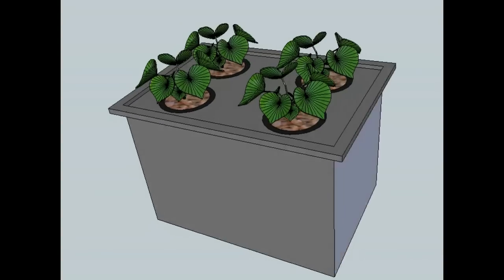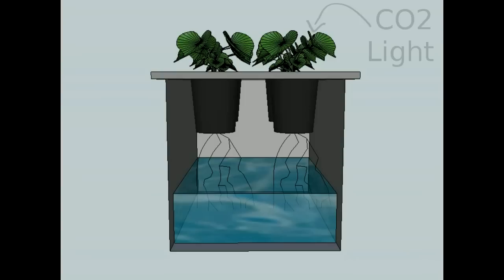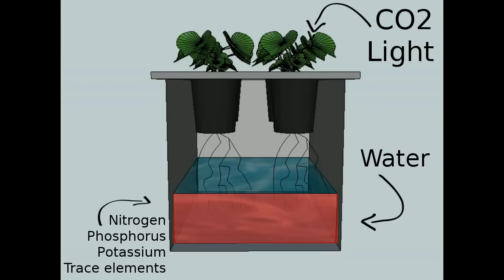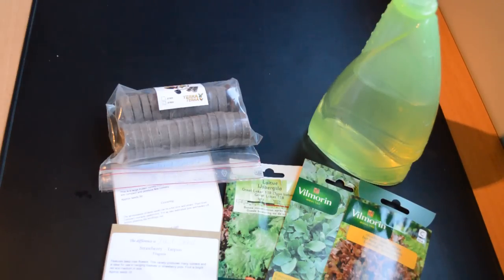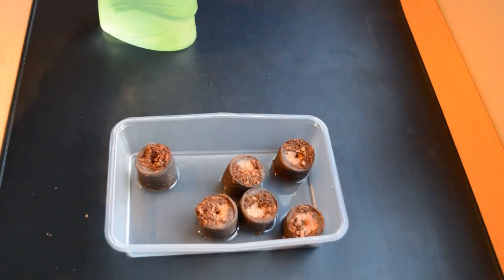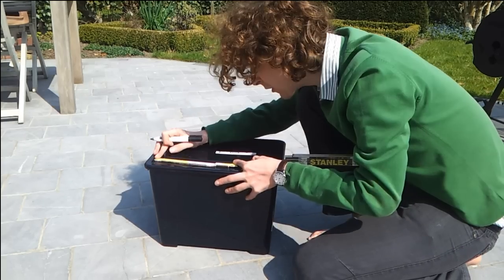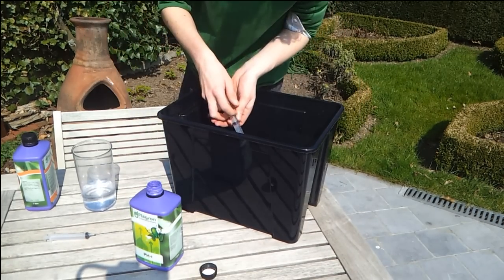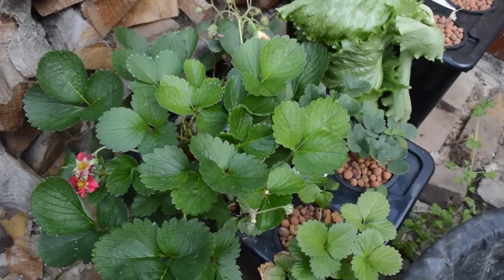Off the grid hydroponics: the Kratky method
Learn how to build and maintain a hydroponics without needing any pumps or other electric equipment. Low in maintenance, this system is ideal for beginners who want to grow fruit, vegetables, spices or herbs. This DIY video will explain everything you need to know to get started.